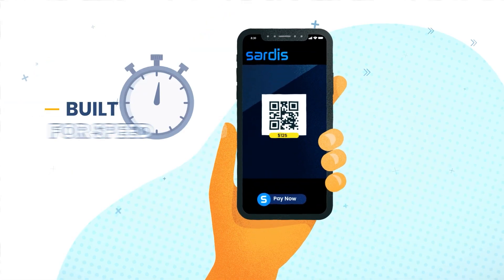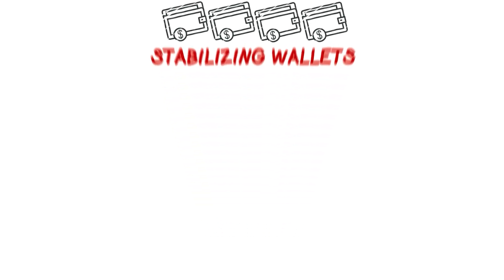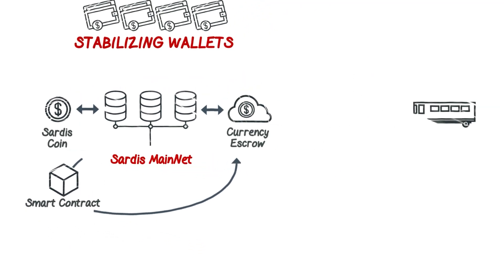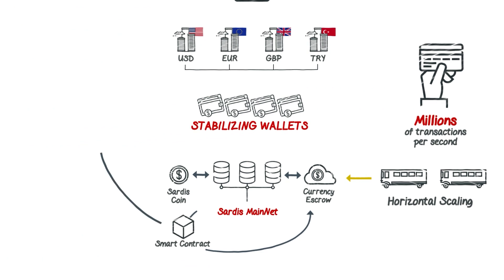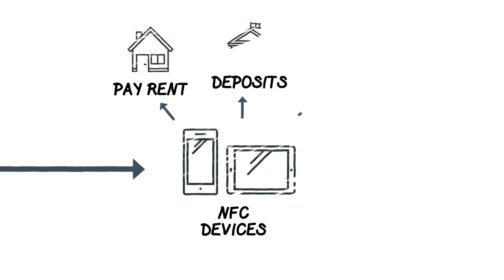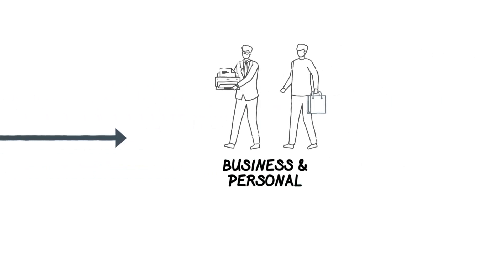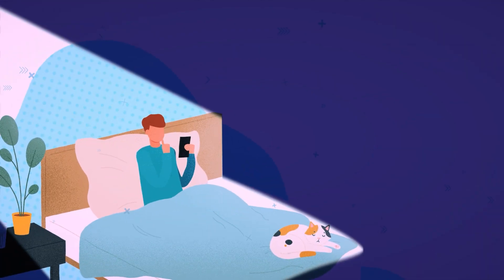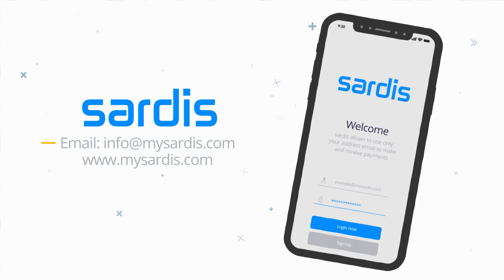Introduction to the Sardis Social Payment App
Social Payment App is a project developing on the Sardis Layer 1 blockchain.
This app will be the first blockchain-integrated payment app that operates with stablecoins backed 100% by FIAT in an Escrow account.